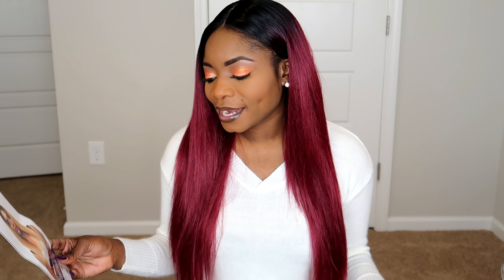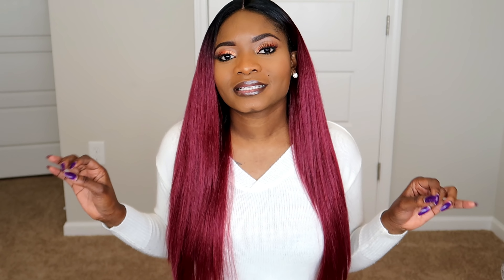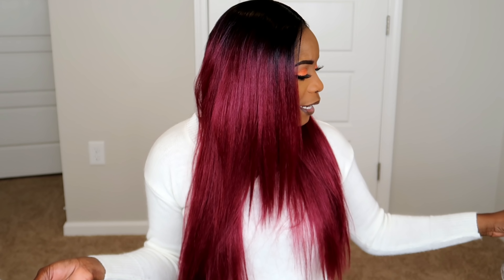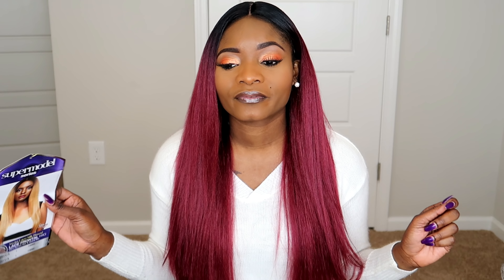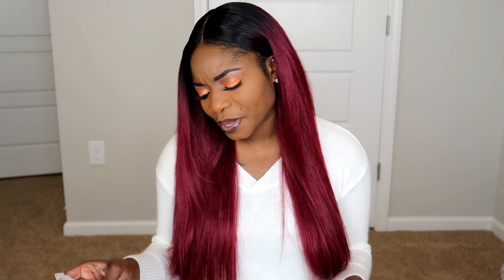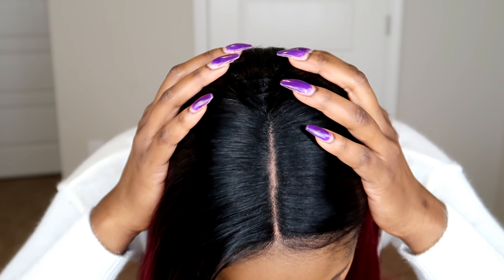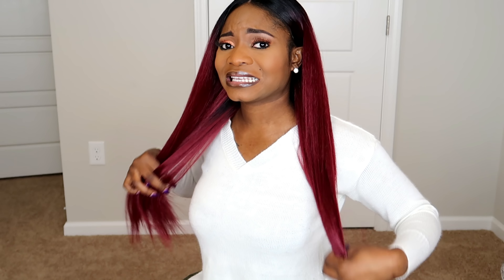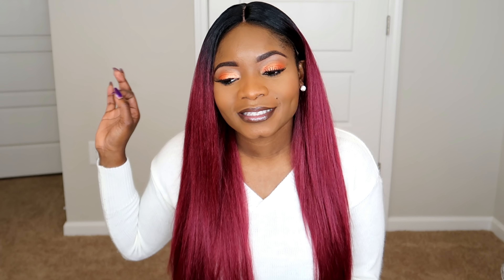Sensationnel Human Hair Blend Lace Front Wig Sunniva Review | Ft. Samsbeauty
*PLEASE WATCH THIS VIDEO IS 1080 HD *

Hey you guys i am back with another Wig Review from Samsbeauty.com !! be sure to check out their website for other lovely units!!

Deets and Specs :

Sensationnel Human Hair Blend Lace Front Wig Super Model Series 3XL Swiss Silk Based Sunniva

Silk Based Lace Frontal
100% Human Hair & Hybrid Mix
Limitless Parting
6" x 4" Swiss Lace Parting Area
Flex Fit Mesh
Safe up to 350'-450'F
3XL BIGGEST LACE CONVERALL AREA EVER
MAINTENANCE
Fill a basin with cool or lukewarm water.
Add a small amount of mild shampoo.
Swish the wig gently in the basin.
Rinse thoroughly in cool water.
Using a towel, lightly blot excess water and let drip dry.
DO NOT brush, blow dry, or heat style while wet.
Swiss silk-based lace from ear-to ear with the biggest lace size ever! Ultra soft swiss lace provides maximum comfort and styling. Features individually hand knotted strands for limitless parting.
Silk based ultra soft swiss lace
Hand-tied knots with natural hairline
Lightweight contouring mesh cap
Flexible fit for various head shapes & sizes
Unlimited parting options
Innovative Structure
Non-bulky, light weight and breathable.
Flexible fit for various head shapes and sizes.
Track-free for natural flowing hair and movement.

Stalk me on IG : Rocksy.b
Stalk me on Fb : Rooxandra Brevil
Stalk me on SC: Rbrevil

Products used 💆🏾‍♀️
Nairobi hair mousse:
Got 2 b glued Gel
Got 2 b glued Freeze Spray

Makeup
Eye shadow : CrayonCase.com
Foundation Maybeline fit me 24 hour :
Baking powder : Ben nye setting powder

MUSIC USED IN VIDEO IS A NCS
CHECK OUT THEIR YOUTUBE CHANNEL FOR MORE FREE MUSIC THAT YOU CAN USE IN YOUR  VIDEOS WITHOUT GETTING A COPY RIGHT STRIKE :) 👇🏾👇🏾👇🏾👇🏾

• NCS is a Record Label dedicated to giving a platform to the next generation of Artists in Electronic Music, representing genres from House to Dubstep via Trap, Drum & Bass, Electro Pop and more.   • NCS Music is free to use for independent Creators and their UGC (User Generated Content) on YouTube & Twitch - always remember to credit the Artist, track and NCS and link back to our original NCS upload.

Intro Music 🎶 - youtube allows you to use music as long as it is under 20 sec :)
Intro : Soundcloud